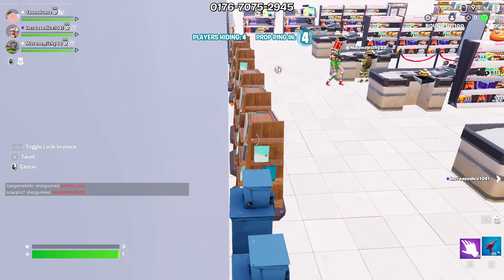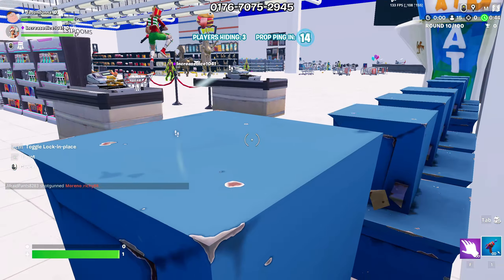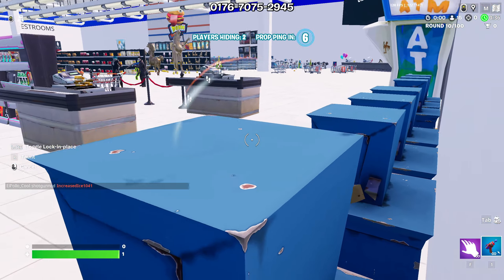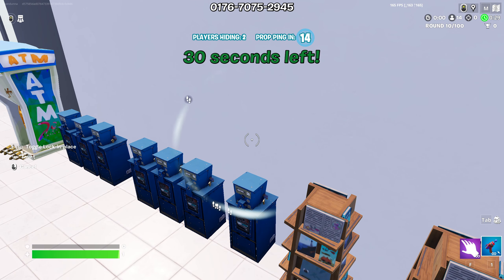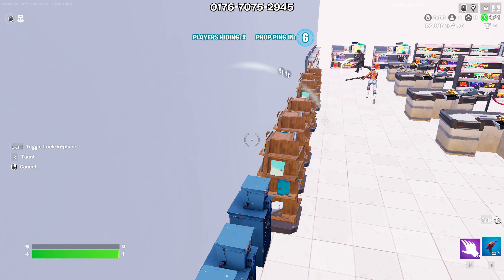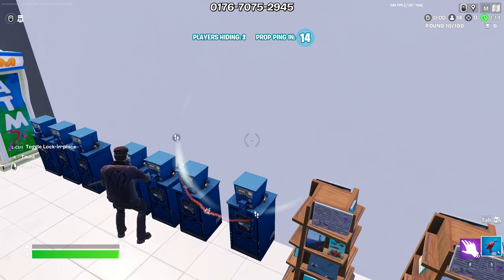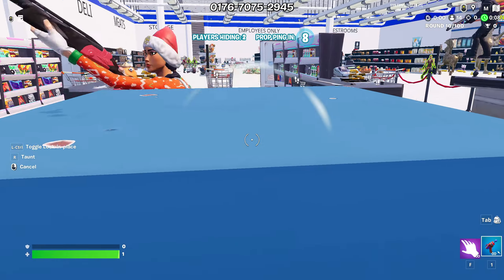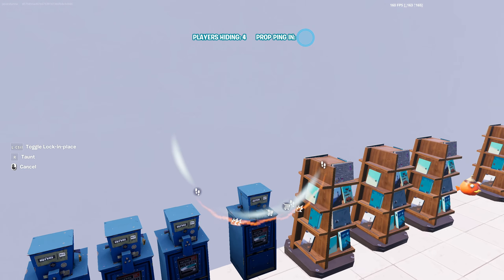Fortnite Super Market Prop Hunt GREAT Hiding Spot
Here is a great hiding spot in the Fortnite Super Market Prop Hunt. I couldn't believe it, but I've tried this a couple times and both times I have survived. Has people just don't seem to notice this area very well. You can blend in relatively easily, as there are many different things here, and people don't seem to come here very often and check out the spot. So it's a relatively safe spot to go.
This is not the best location, but I still think it is pretty great.